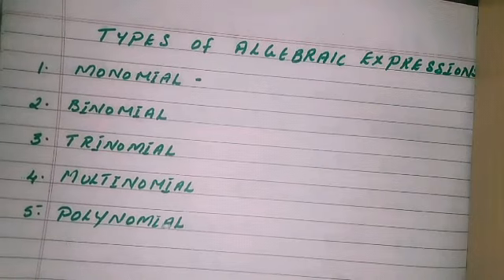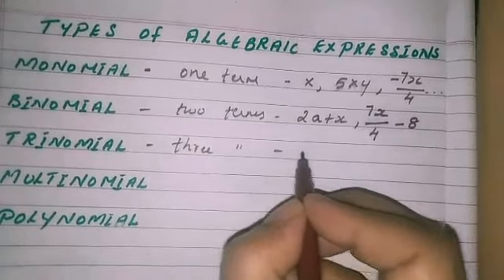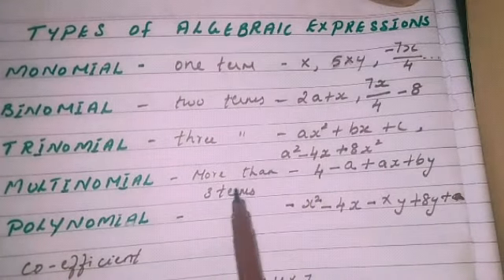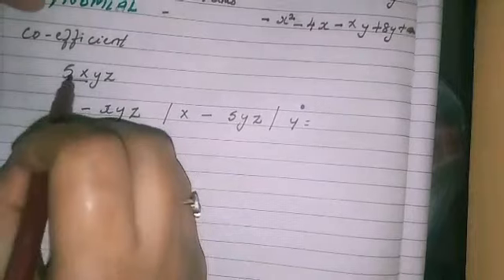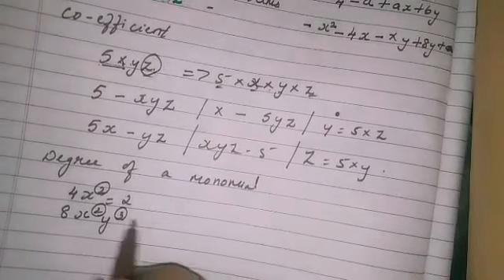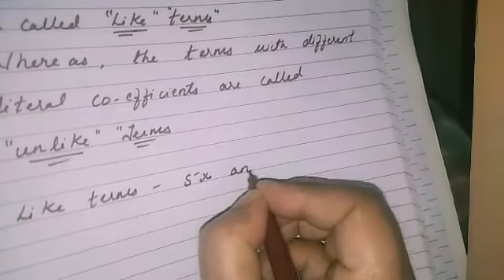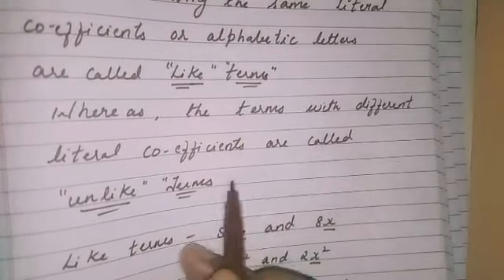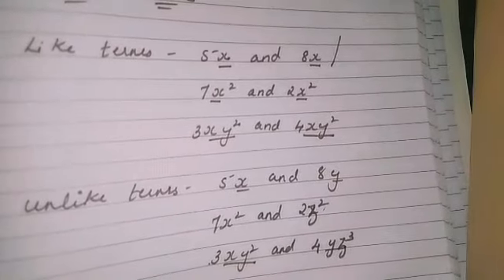Fundamental Concepts of Algebra- Part 2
In this video, you will gain an understanding of the Types of Algebraic Expressions and Like and Unlike terms

ICSE Class 7 Mathematics For Slow Learners